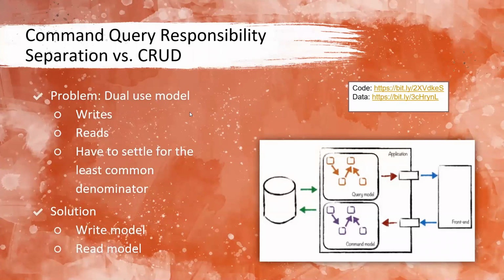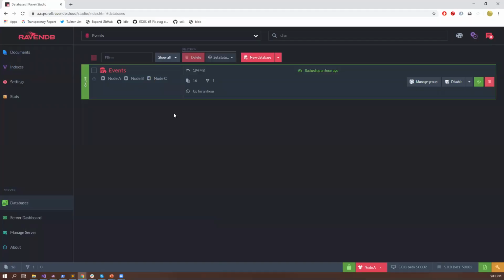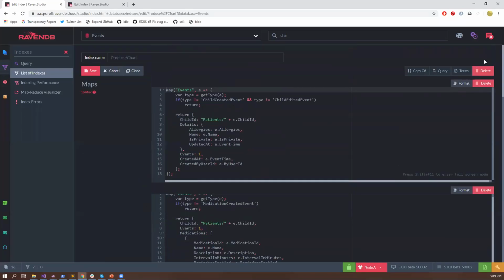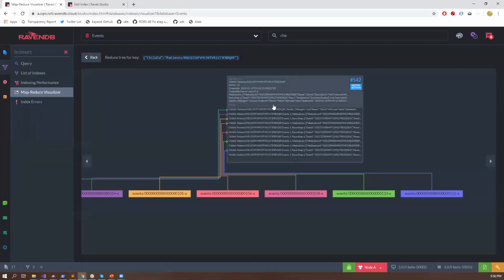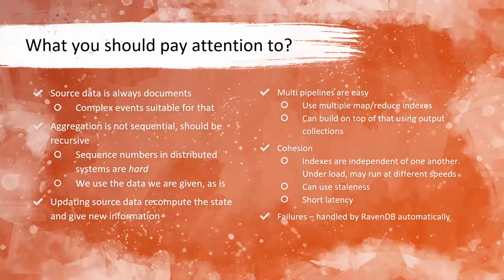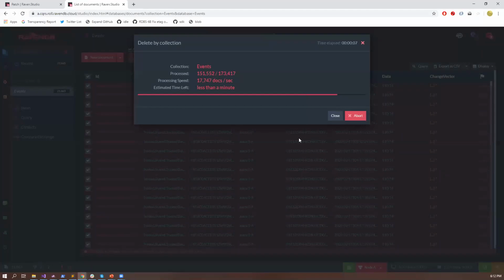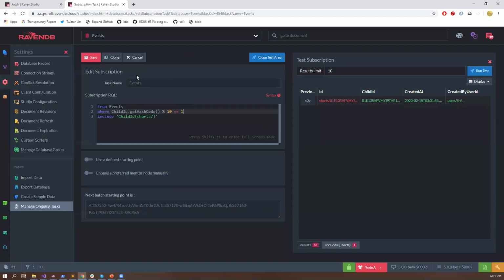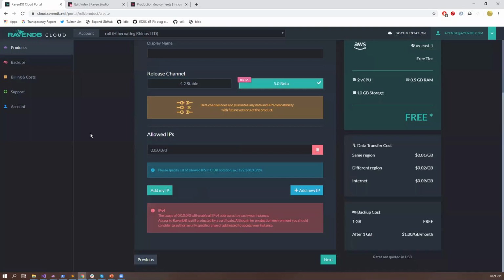Using RavenDB as a CQRS Read Side Database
To model your data, there are different reasons for using a write side and a read side.
RavenDB allows you to do some interesting things modeling the different read and write structures of a database.
For example, ETL allows you to perform automatic transformation of your data from the write database to the read database which is also important when you have different services consuming each one.
The fact that RavenDB is a document database gives you better behavior because you don’t have to worry that much about the modeling and you are able to do all sorts of interesting things using indexing, MapReduce, to transform your data.
An example might be when I am writing, I am adding a one-line item to an order. When I am reading, I need the entire order as a whole.
Watch RavenDB CEO Oren Eini show you how to use his Document Database as a CQRS read side data solution.
You will learn:
    • Conquering the major technical and architectural challenges
    • How a document database makes modeling a lot easier
    • How to synchronize and update from an external event store like GetEventStore, Kafka, or an SQL Event Store
    • How to deal with events that fail